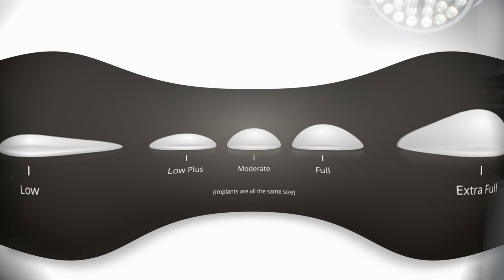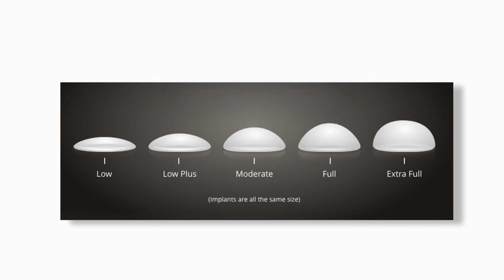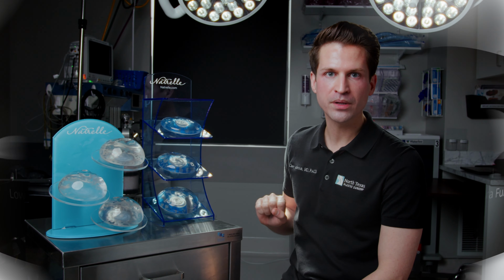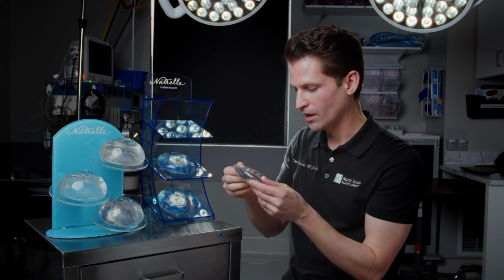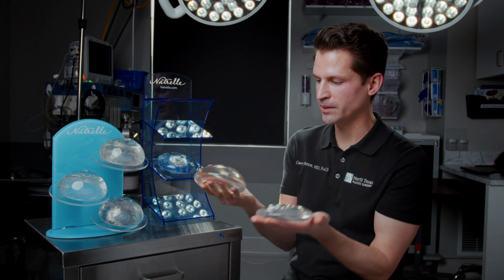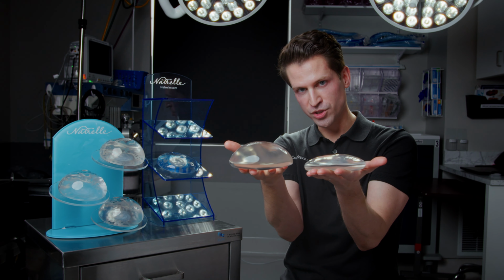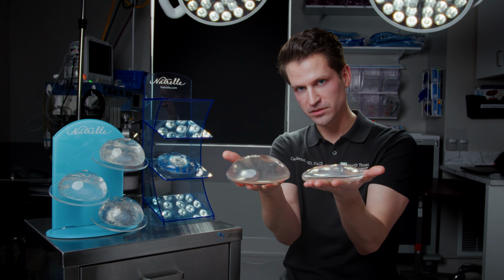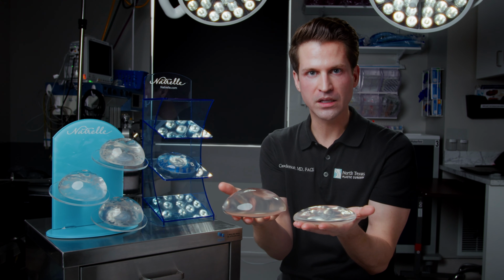Choosing Breast Implants | Everything You Need to Know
Choosing Your Breast Implants | with Dr. Anderson
When it comes choosing the right breast implants for you there are so many options and things to consider. Size, BWD (what even is that?), cohesivity (also, what is that?), profile, brand and the list keeps going. Dr. Anderson is here to talk you through what goes into making this decision and how we can set you up for the look of your dreams! Also he provides some definitions for the terms you are always hearing, like BWD, so you are prepared to make the right decision!
You can follow Dr. Anderson of Instagram @realdoctora

Our locations:

 8201 Preston Rd Suite 160

5412 W Plano Pkwy Suite101

5668 Edwards Ranch Road Suite Suite 300

5858 Main St. Suite 280